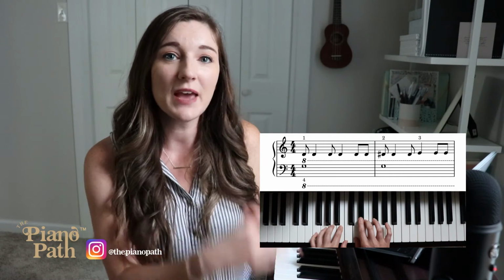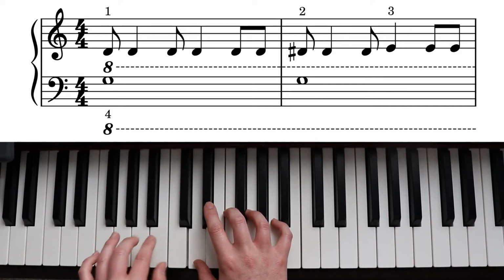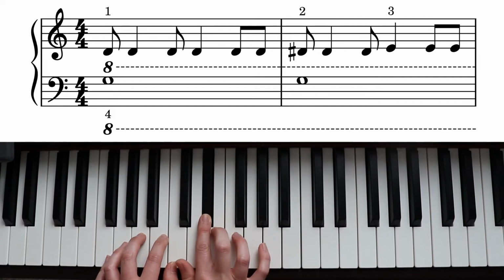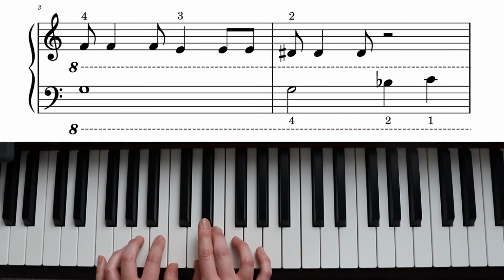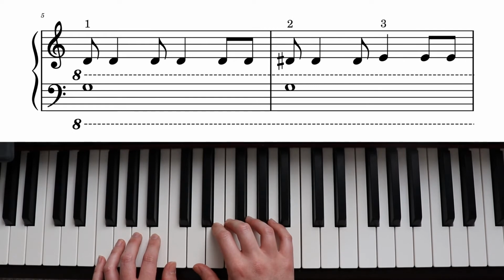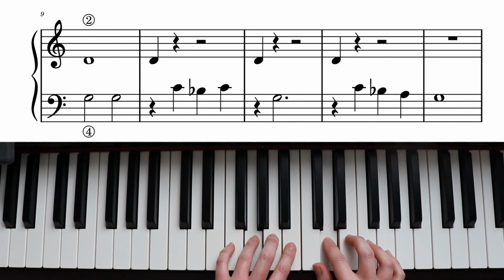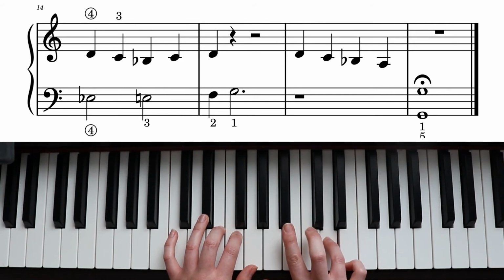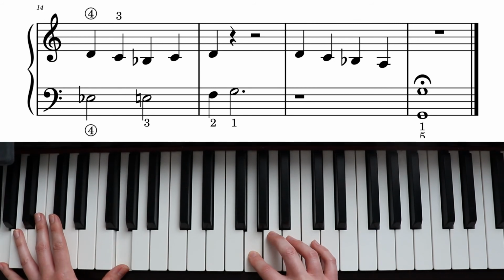VERY EASY Piano Tutorial for "The Avengers" Theme Song: For Piano Beginners!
Easy & beginner tutorial for "The Avengers" theme song on the piano!

New to learning piano? Watch the FREE WORKSHOP to help you start from scratch at the piano as an adult.

"The Avengers" theme song is a super fun song to play on the piano! The original music has some tricky rhythm, but this version of "The Avengers" has been modified so that the music and tutorial is easy for beginners to learn. In this video I'll be showing you step-by-step how to read the sheet music for The Avengers and showing you how to play it on the piano.

Brand new to the piano? Make sure you check out my beginner piano lesson here so that you know all the basics!

Chapter breakdown:

0:00 Start
0:27 Formula for reading sheet music quickly
0:41 First line breakdown
2:53 Second line breakdown
3:33 Third line breakdown
3:51 Fourth line breakdown
4:08 Fifth line breakdown
4:50 6th line breakdown
6:11 Play along version